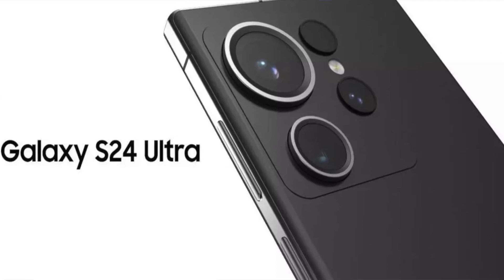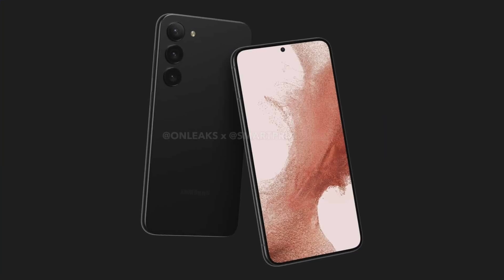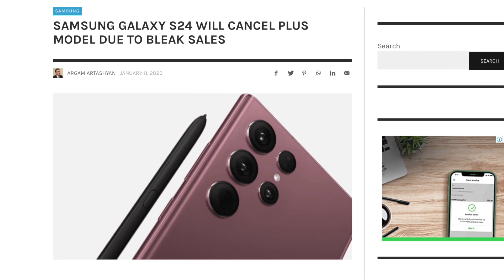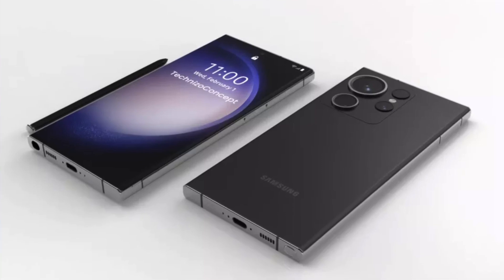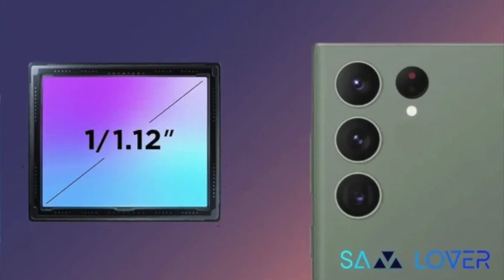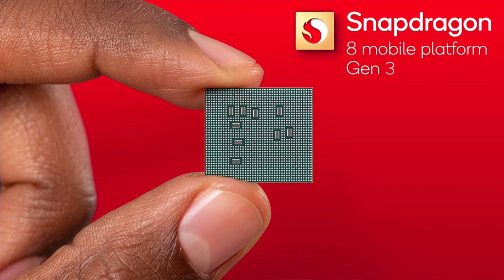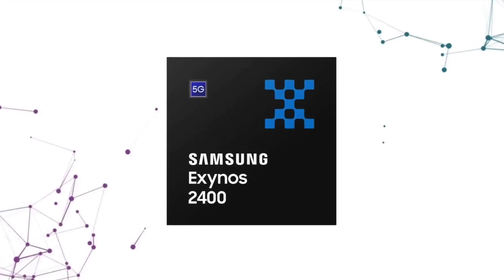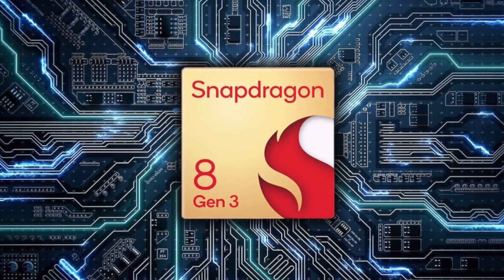Galaxy S24 Ultra Leaks | EVERYTHING WE KNOW! - Exynos Coming To UAE?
Samsung's S24 lineup is by far the most exciting one, even more than the Fold lineup, especially after yesterdays underwhelming launch of the Galaxy Z Fold 5, so now that we have that out of the way, let's talk about everything we know about the upcoming Galaxy S24 lineup.

According to rumors, there are many significant changes coming especially to the Galaxy S24 Ultra, but what bothers me is that Samsung is planning to bring back Exynos SoC to some regions which kind of scares me, because we all know that Exynos hasn't really caught up with Snapdragon in the past.

Even though rumors suggest that the Exynos 2400 is giving out better benchmark numbers that the Snapdragon 8 Gen 2 and the A16 Bionic, those chips are this years chips, and we don't know whether the Exynos 2400 will be better than the rumored Snapdragon 8 Gen 3 which should come out with the Galaxy S24 Ultra.

Other rumors suggest a better camera with a 1 inch sensor which would be the biggest on any smartphone yet, and also a better battery using stackable battery technology that would give 10% more battery juice.

In this video we talk about everything we know about the Galaxy S24 line up. Hope you enjoy!